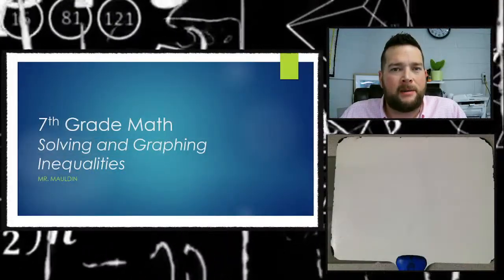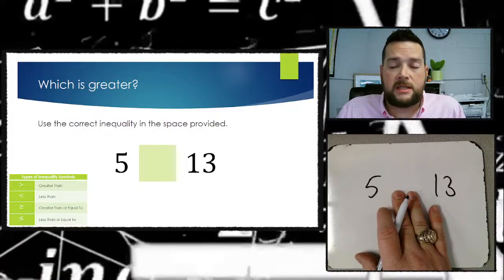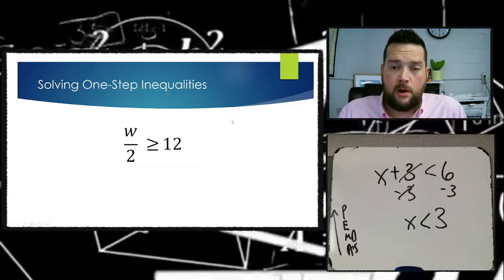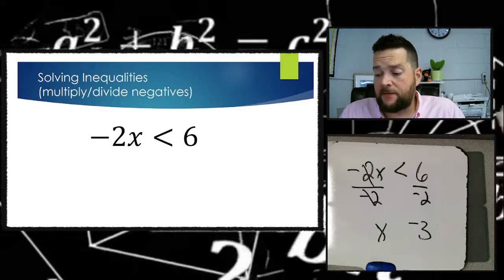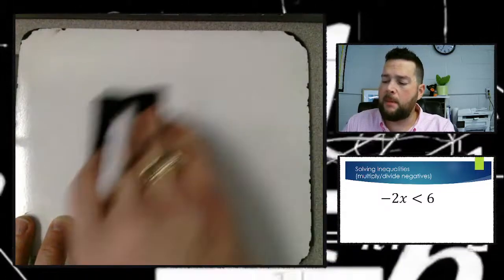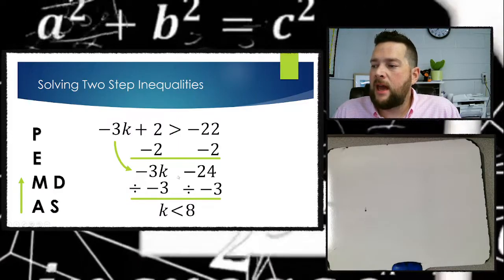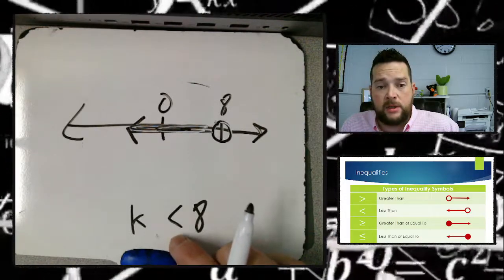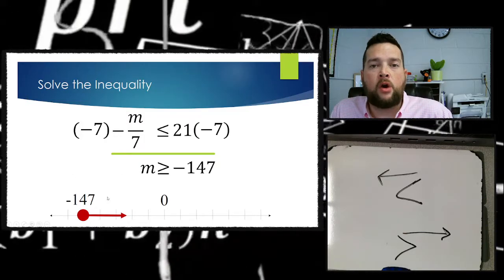Solving and Graphing Inequalities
In this lesson, I teach you how to solve and graph one-step and two-step inequalities.